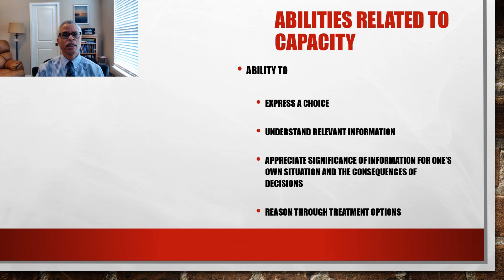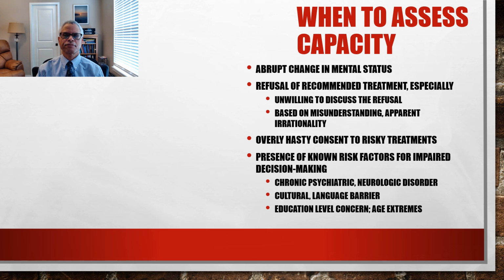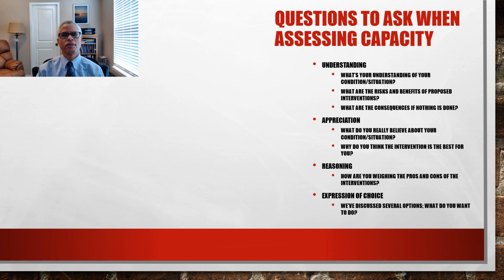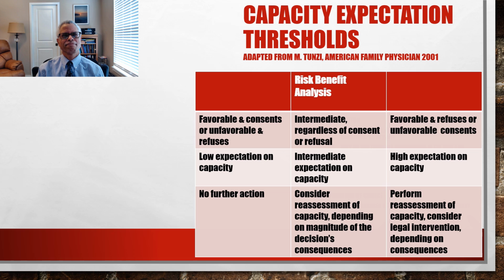Dirty Dozen on Decisional Capacity Assessment: Jim Amos MD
This is a short video on decisional capacity assessment for health care clinicians. Psychiatric consultants are often called for help regarding evaluation of patients’ medical decision-making ability—some would argue too frequently. While it’s true that most clinicians can assess decisional capacity, internists and psychiatrists do have different frames of reference. Tunzi and Spike point out that psychiatrists’ frame of reference is the mental health system and the courts, with the result that they may be reluctant to remove decision-making power from patients. On the other hand, internists’ frame of reference tends to be the morgue and the critical care unit and they may tend to be more paternalistic.

Tunzi, M. and J. P. Spike (2014). "Assessing capacity in psychiatric patients with acute medical illness who refuse care." Prim Care Companion CNS Disord 16(6).
 Three cases are presented that demonstrate the difficulty of assessing medical decision-making capacity in patients with psychiatric illness who are refusing care. Health professionals often assess capacity differently in practice. Provided their patients have some understanding of their illness and have some plans for meeting basic needs, psychiatrists are often inclined to give patients the freedom to refuse care even if they do not exhibit a full understanding of the medical facts of their case and why they are refusing it. Adult medicine physicians, in contrast, are inclined to require patients to state a more complete understanding of the benefits and burdens of evaluation and treatment before allowing them to refuse care when their refusals might result in adverse medical outcomes. The 3 cases exemplify the tension between these approaches and highlight the role of hospital ethics consultation in addressing this conflict.